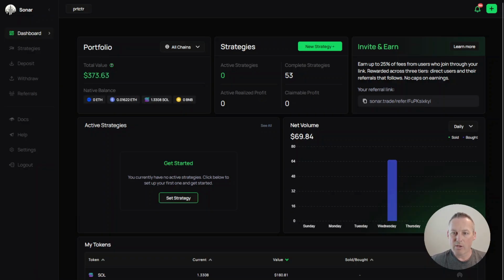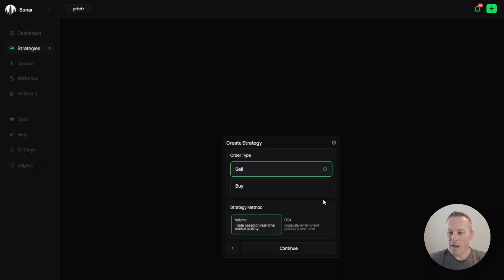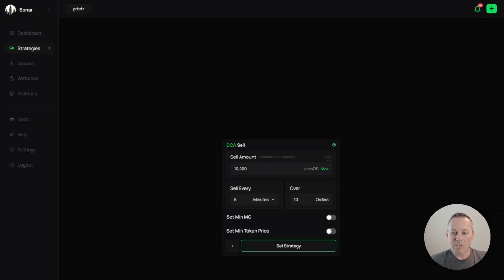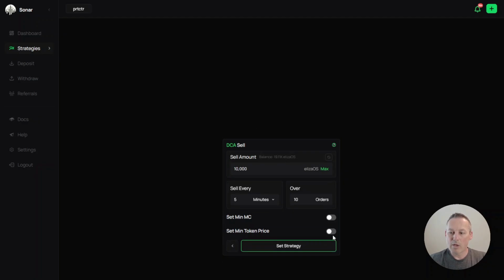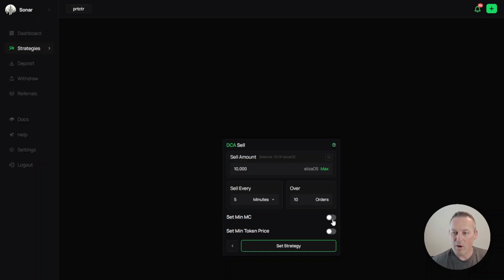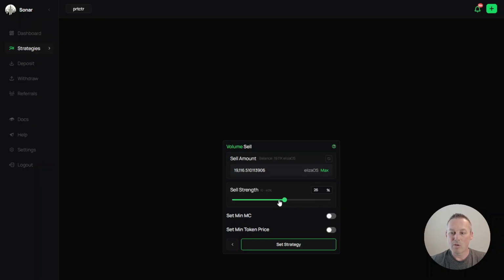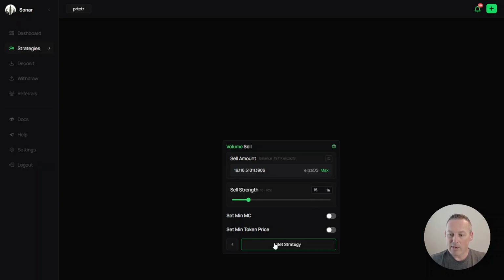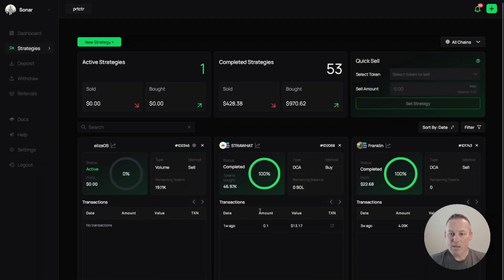Creating Sonar Strategies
This video gives you a practical overview of how strategies work inside Sonar.

It walks through how strategies are created, where they live, and how they’re configured. You’ll see how to apply them, update them over time, and how stacking multiple strategies fits into the overall flow.

This is a tour of the strategy layer itself, focused on how you work with it day to day.